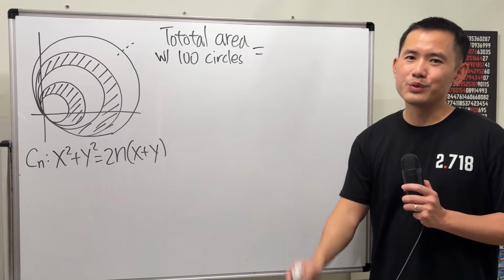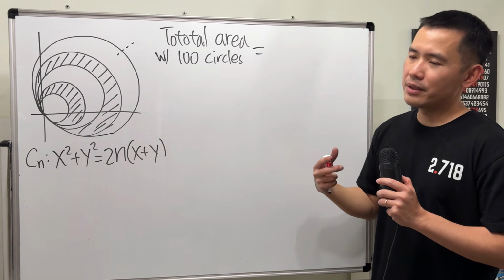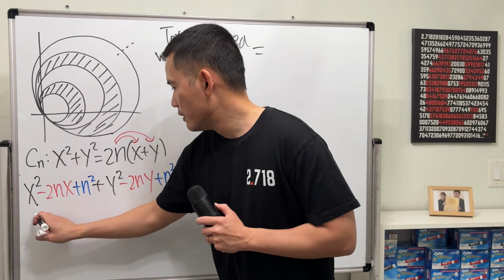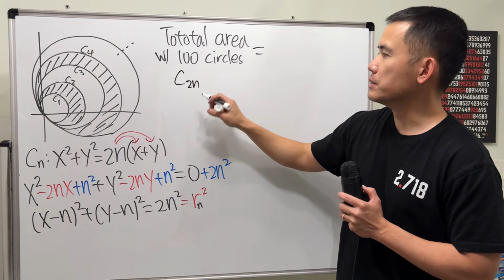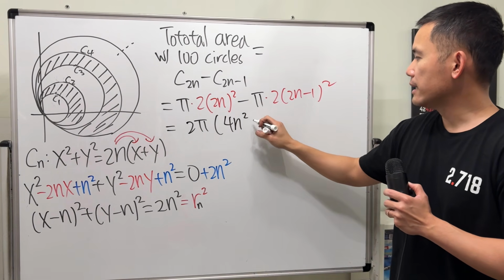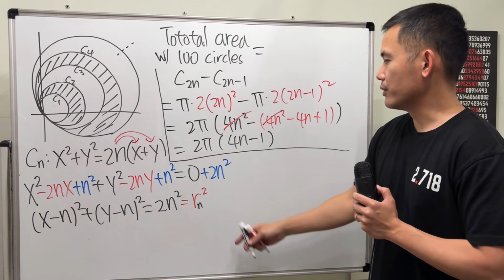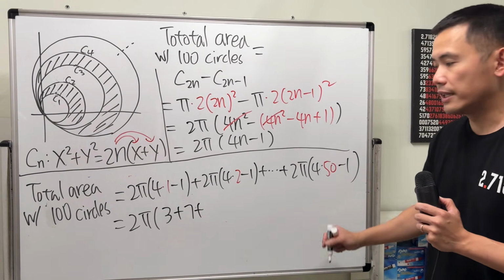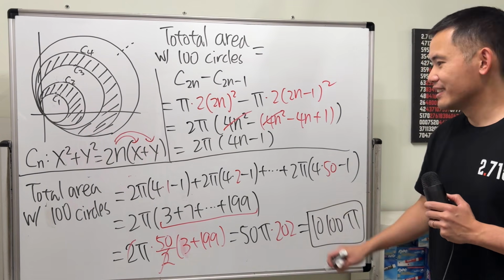Solving a “100 circles” question from the Test of Maths for University Admission (TMUA 2023 paper 1)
Math tutorial on solving a circle problem from the Test of Mathematics for University Admission (TMUA) 2023 Paper 1